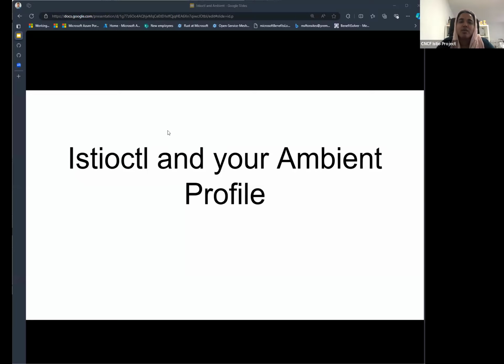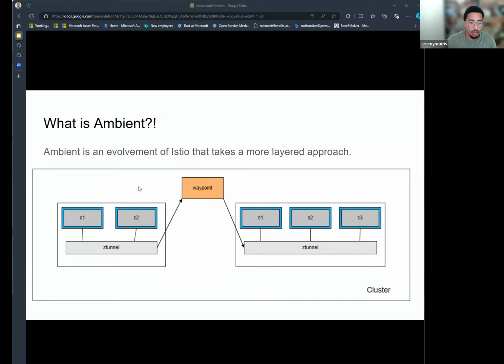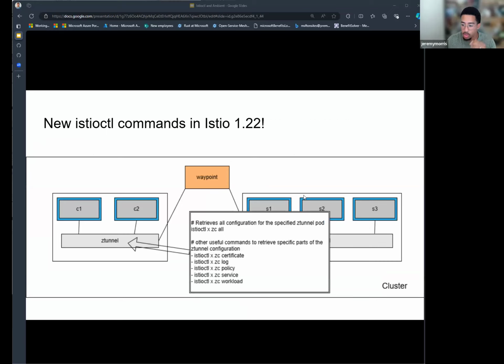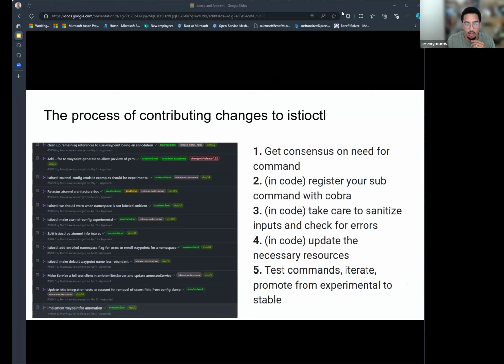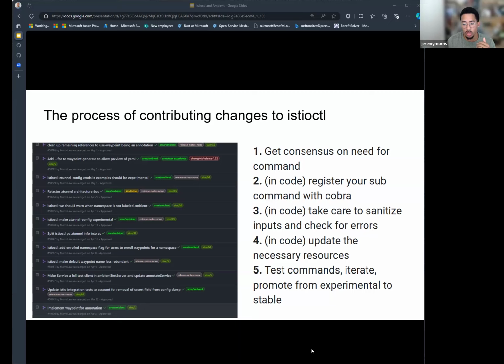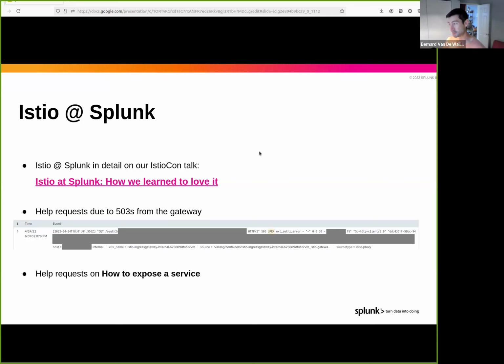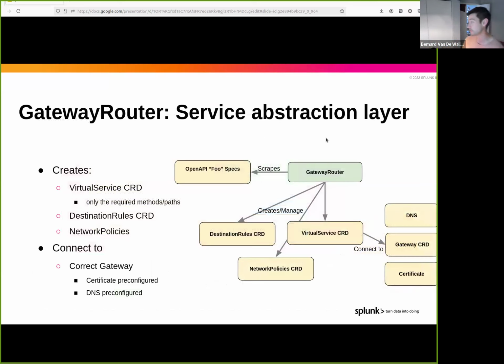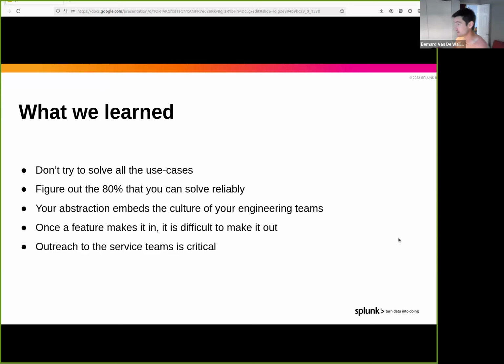Istio Community Meeting - June 2024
Jeremy Morris from Microsoft presents the latest changes in the istioctl command line tool, and Bernard Van De Walle from Splunk discusses how they built an abstraction layer to ease Istio's configuration.

Jeremy Morris is a Senior Software Engineer at Microsoft. He works on the Azure Service Mesh upstream team as a contributor to Istio, recently earning the role of UX maintainer. Jeremy is interested in improving the user experience of ambient mode with a focus on areas like waypoint traffic management and Ztunnel.

Bernard Van De Walle is a traffic engineer at Splunk. He is leading the Istio and service Mesh efforts as part of the traffic engineering team. Before this, Bernard had experiences with operations for large scale deployments of Kubernetes and reverse proxies such as Envoy and Nginx.